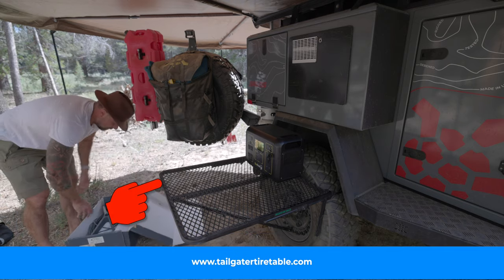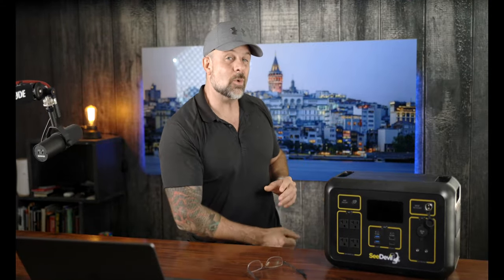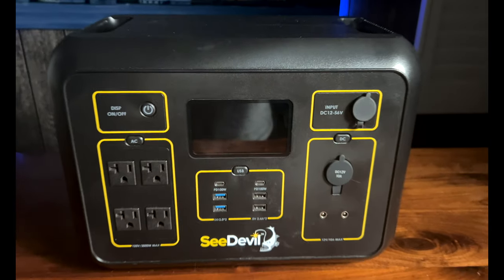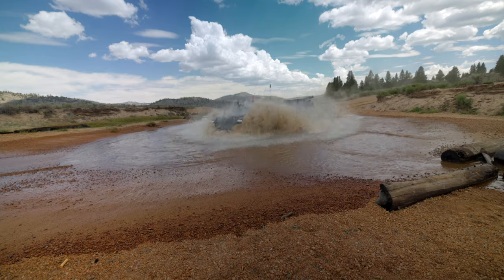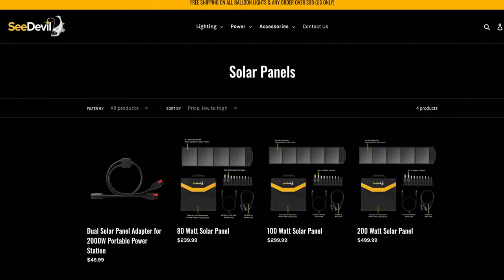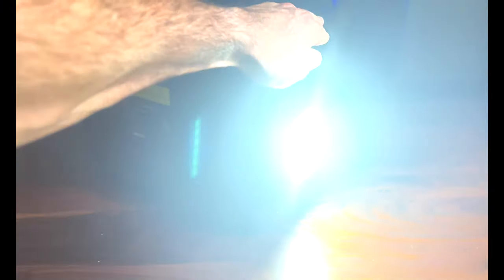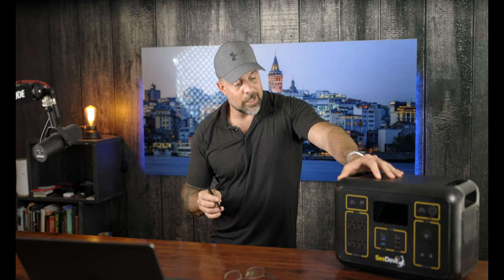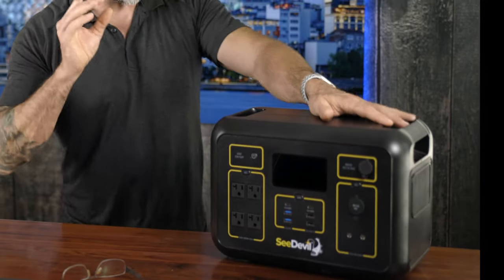2000W SeeDevil Power Station Review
I’ve had the SeeDevil 2000W Portable Power Station for about three months now, and it’s been a joy to use. It offers excellent power in a small package, quiet performance, and tons of charging options for my gadgets. Is this a viable option for your overlanding and off-roading adventures? Find out in my three-month review!

Register on 4WDTalk (it’s free!) & Introduce yourself in the forum

The winner(s) will be chosen from the comments on a randomly selected video from our channel. We will announce the giveaway winners on the first 4WDTalk video after the giveaway ends, so keep your eyes peeled for that video! Once we verify you as the winner, we will send your prize out to you!

By entering this giveaway, you agree to release YouTube from any and all liability related to this giveaway. Refer to the YouTube Community Guidelines for additional details. Also see the 4WDTalk Privacy Policy.

4WDTalk will pay to ship the prizes. Winners are responsible for all costs incurred after that (i.e., taxes, import fees, and so forth).